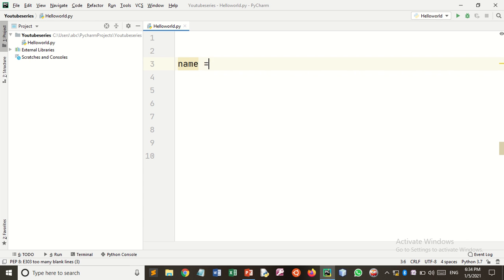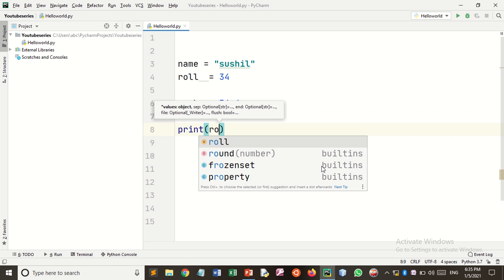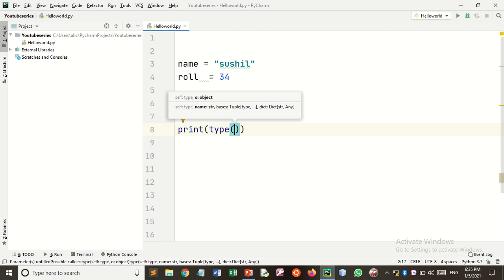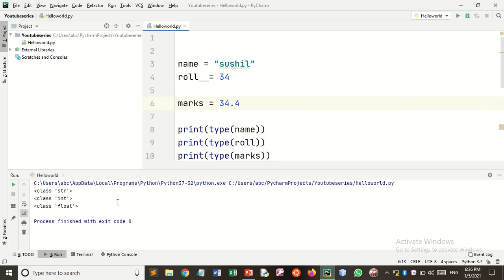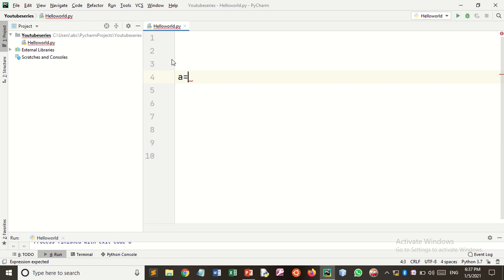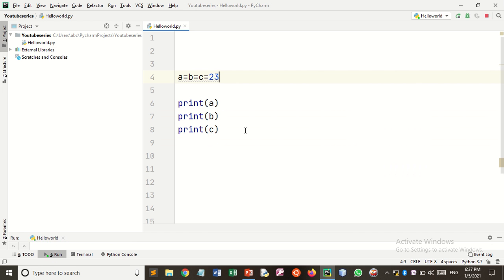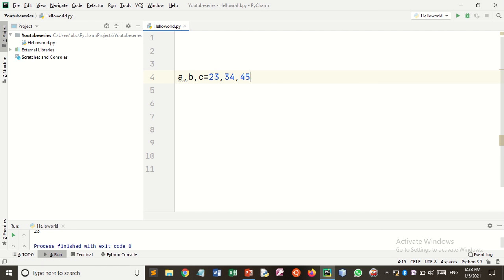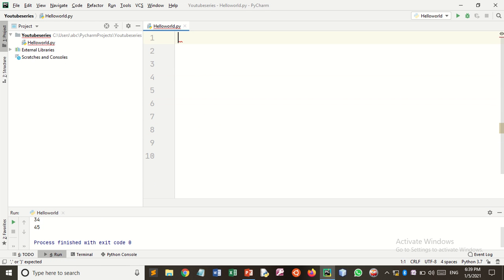how to use variable in python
This is Python series#1

In this series you will cover

* How to use Variable
* How to assign value to it
* How to assign single value to multiple variable
* Multiple values to multiple variable

Don't forget to press bell icon to get notification of my upcoming video.